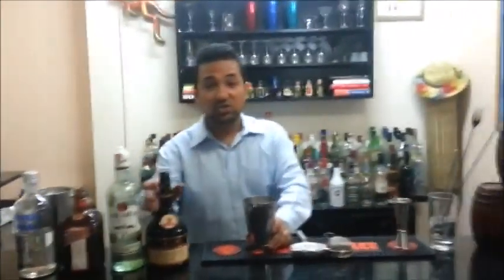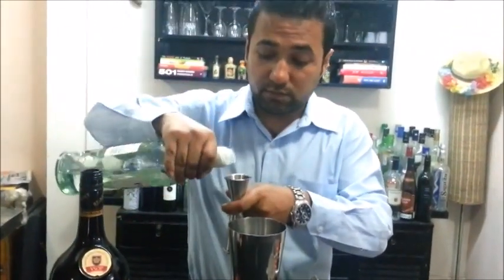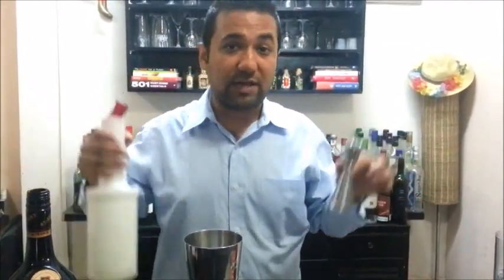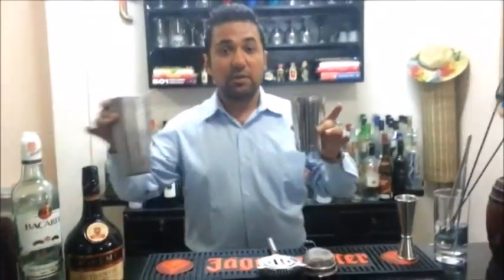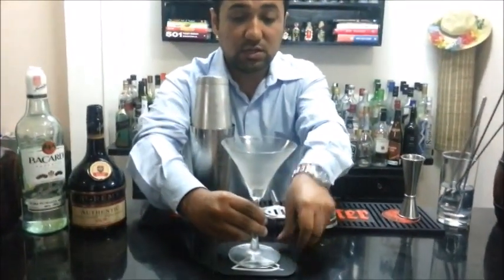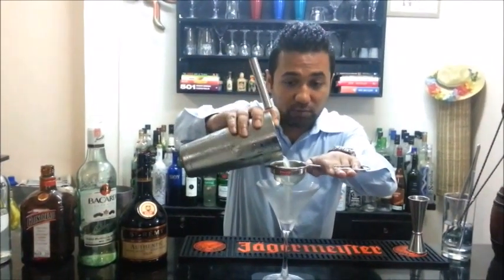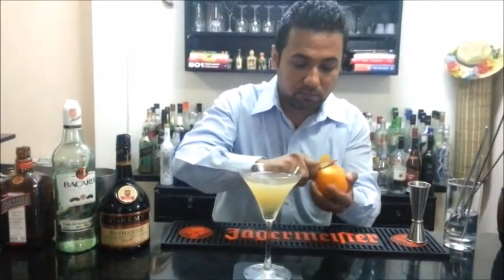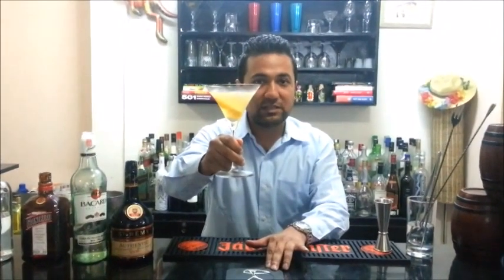Tulleeho Cocktail Masterclass - Between the sheets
A summery variation on the classic Sidecar, this beautifully balanced cocktail originated either in the New York Bar in Paris or the Berkeley Hotel in London in the 1920s. It is also known as Maiden's Prayer - no points for guessing why!